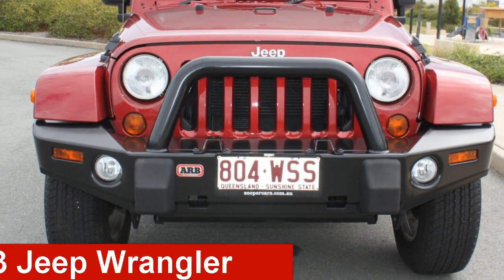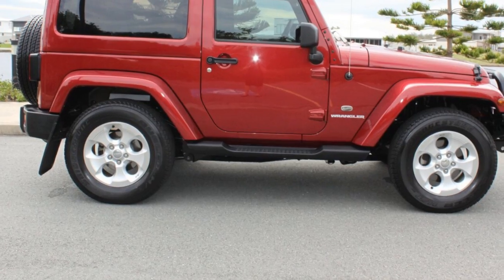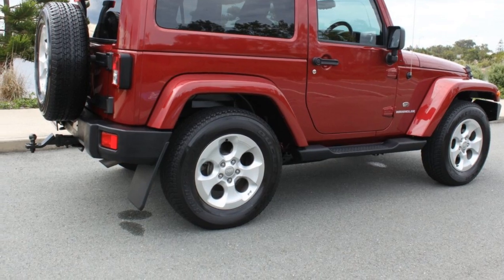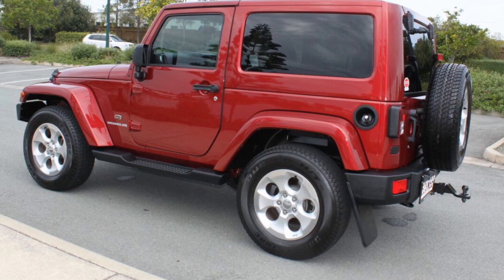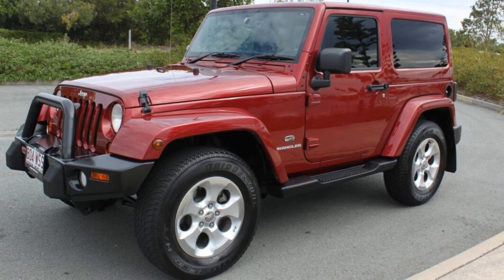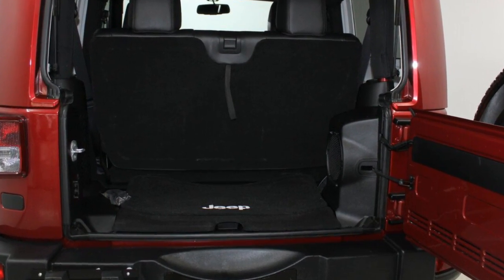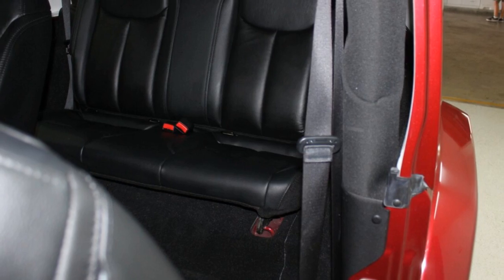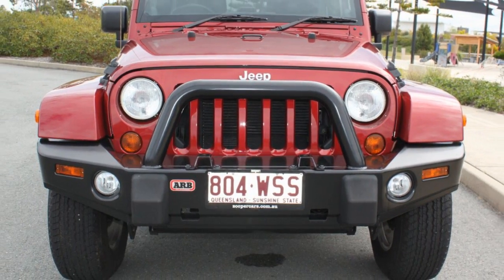2013 Jeep Wrangler JK MY2014 Overland Red 5 Speed Automatic Hardtop